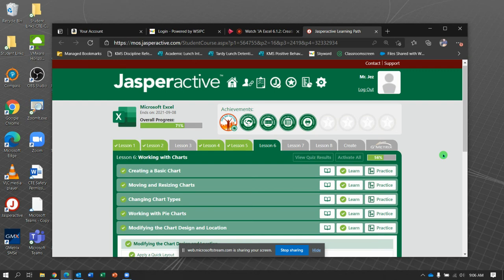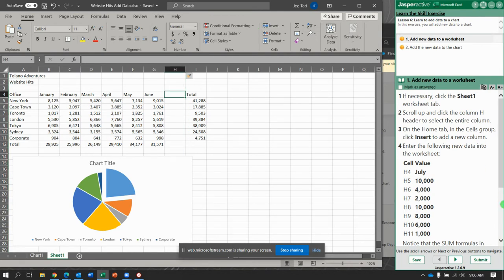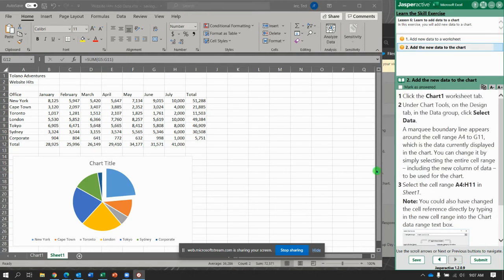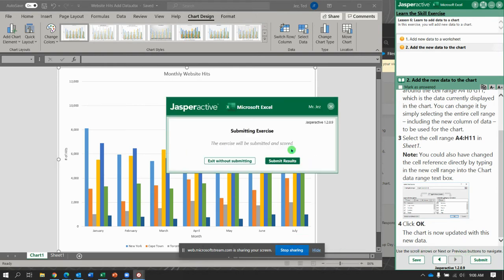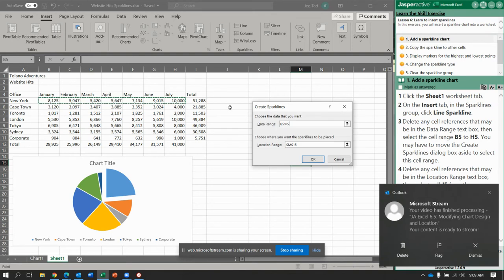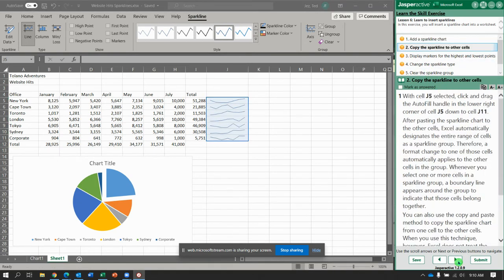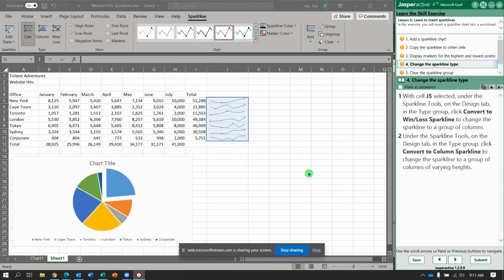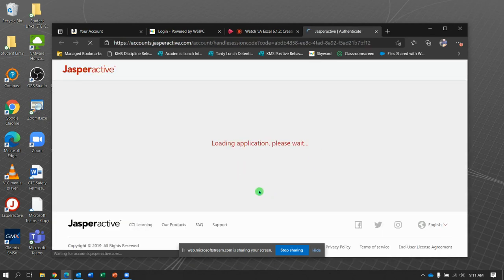JA Excel 6 6 7 Adding Data Series Using Sparklines